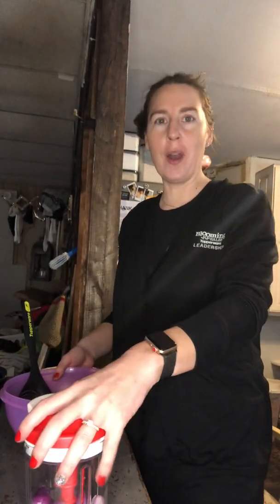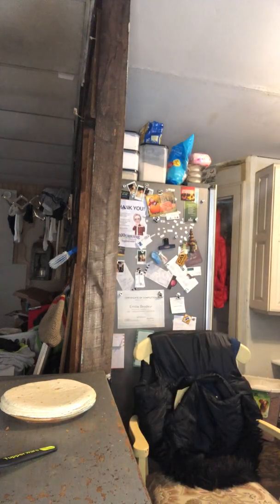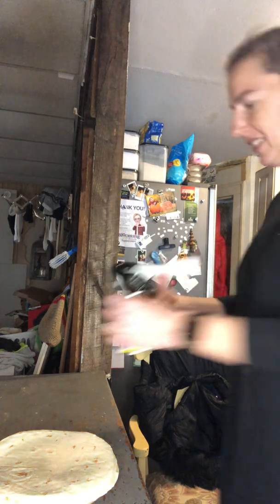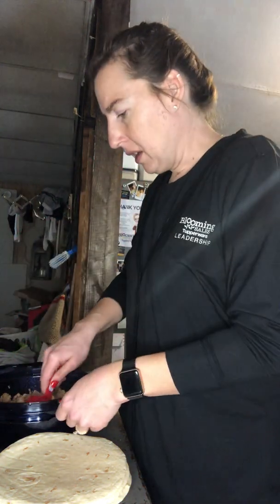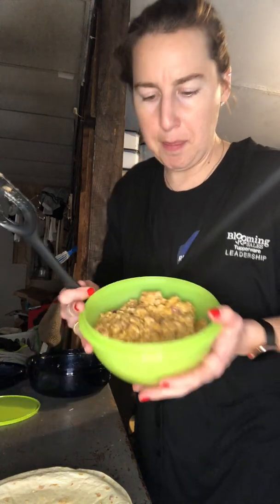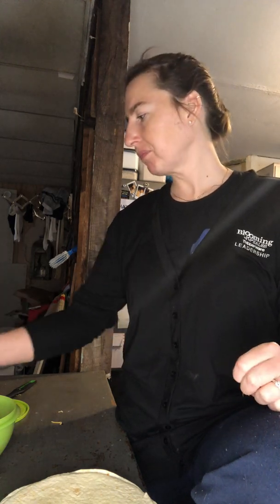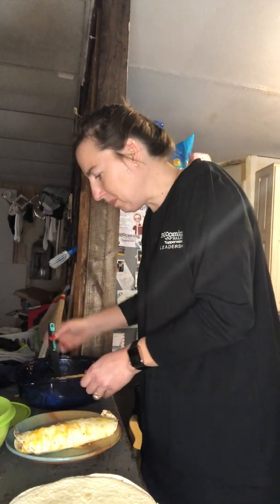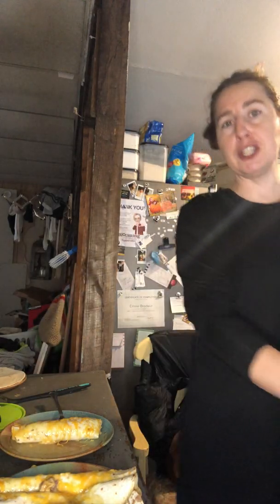Tupperware Stack Cooker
This mighty kitchen tool is amazing! Cool three coarse meals in half the time! I used ground turkey, but you can use whatever ground meat you would like! It’s delicious!

Tuppatime.my.tupperware.com